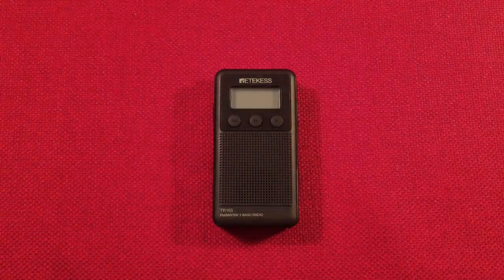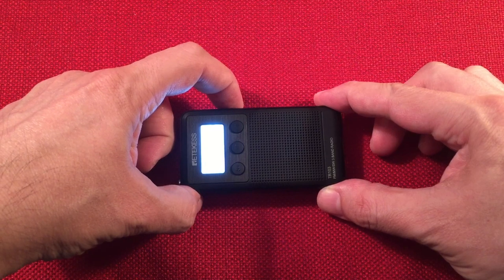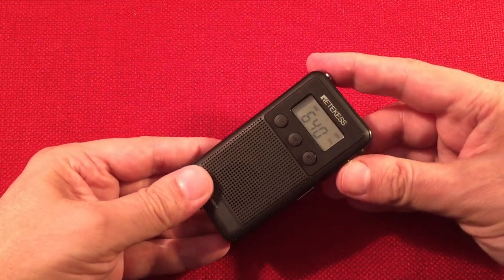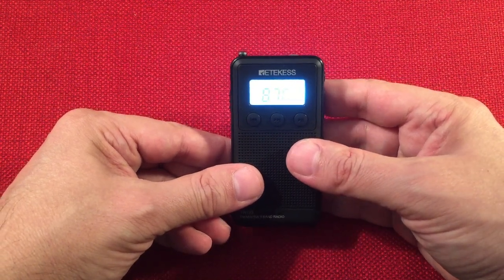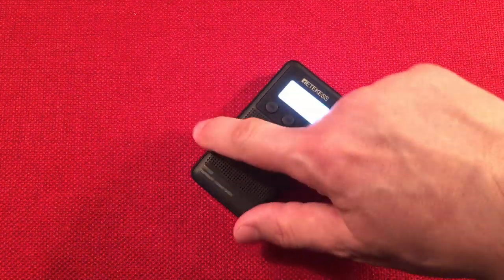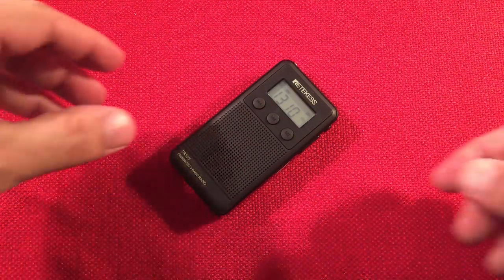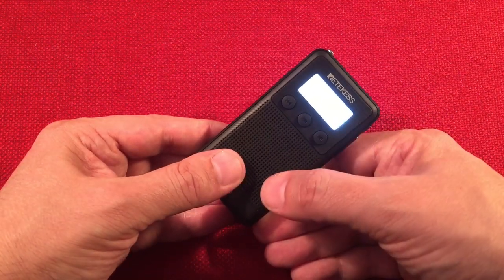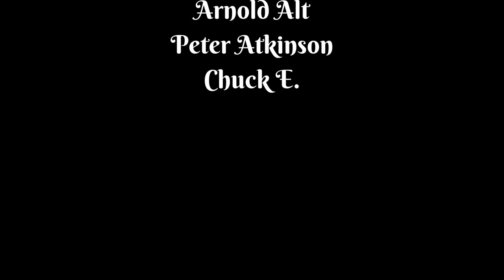Retekess TR103 Shortwave Radio Daytime MW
The micro Retekess TR103 AM FM Shortwave portable radio is a blast to use. The performance this little radio has on the MW band is incredible. FM performance exceeds many of my larger portables. Shortwave. well lets say it works, but not a joy to tune :)

▶ The Retekess TR103 at Amazon USA
▶ The Retekess TR103 at Amazon CA
▶ The HanRongDa HRD-737 at Amazon USA

Overall, the little TR103 leaves you satisfied.  It responds well to a passive loop.  Paired with one, I was able to bring daytime stations in from over 200+ miles away.  Most Excellent!

Arnold Alt
Peter Atkinson
floredon
Gary B
Chuck E
Loretta J
Mac R
Rita B